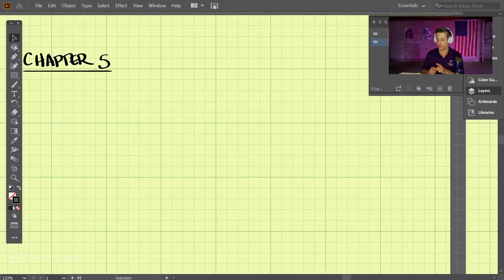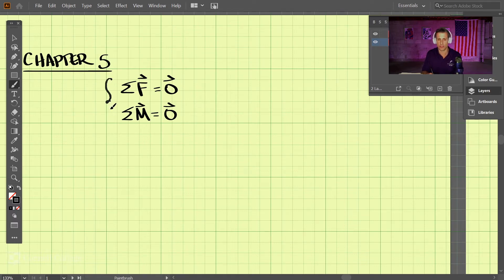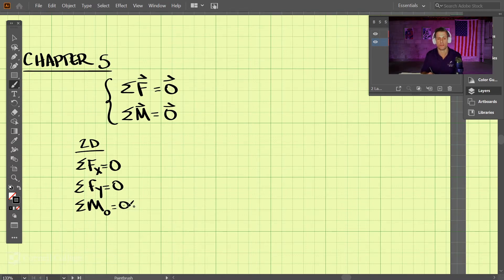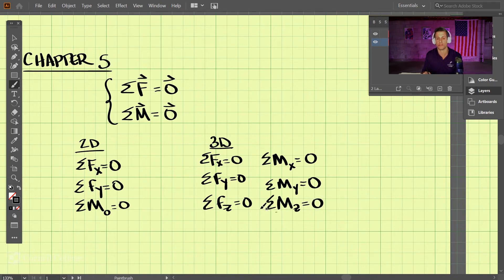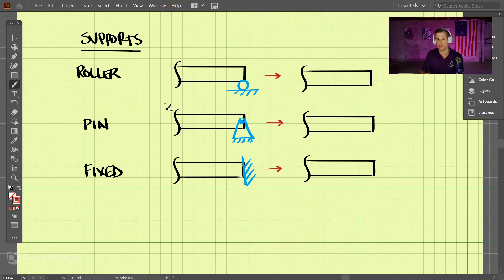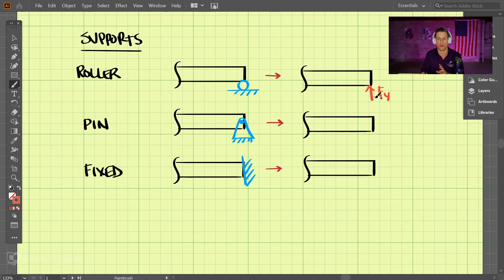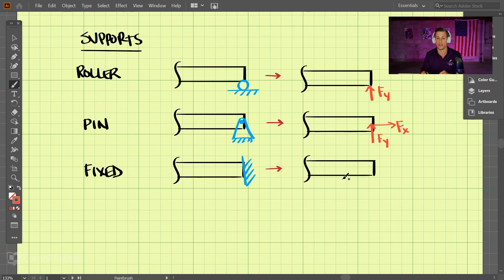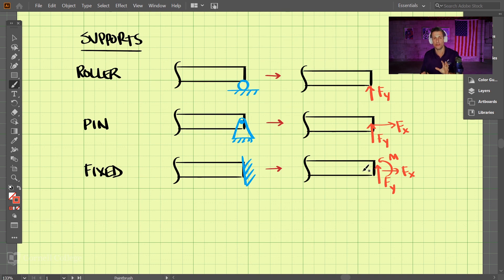Statics - Chapter 5 (1 of 2): Equilibrium of a Rigid Body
This video builds on the previous idea of static equilibrium. For rigid bodies in equilibrium, the sum of the forces must be equal to zero in addition to the sum of the moments being equal to zero.